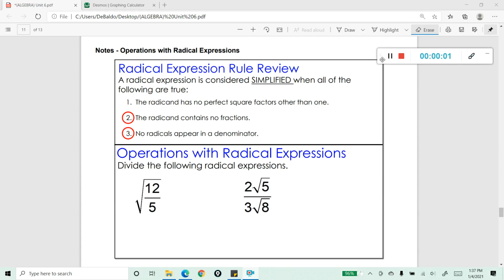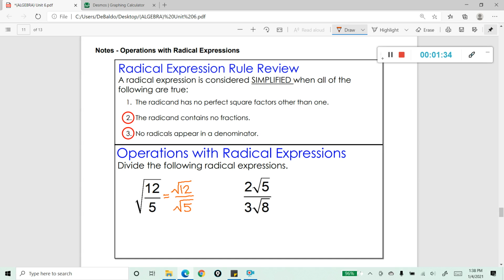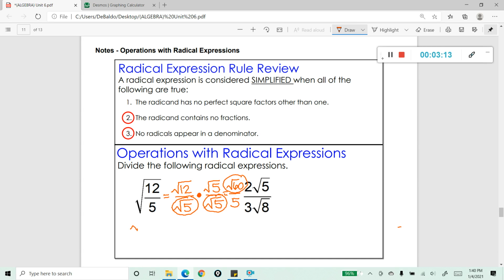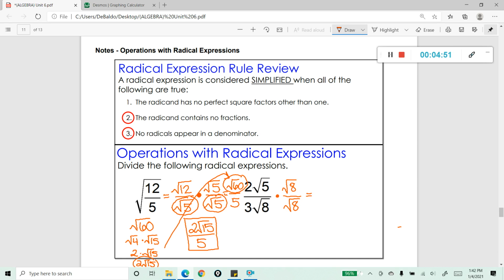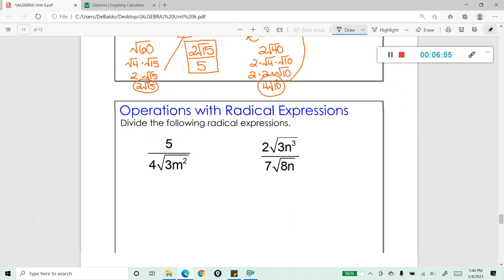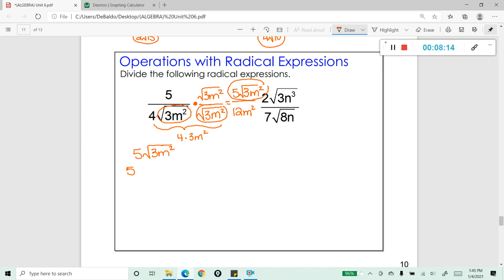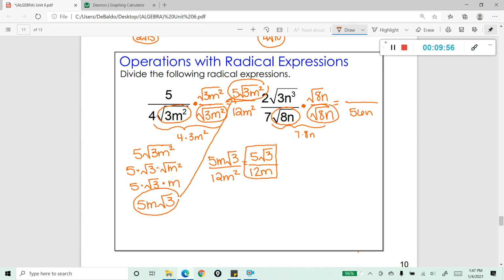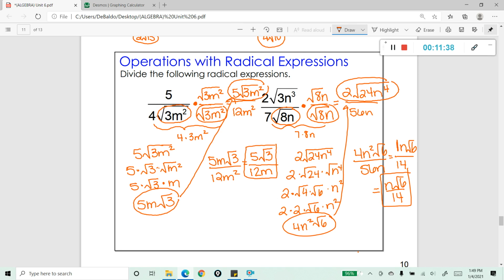Rationalizing the Denominator